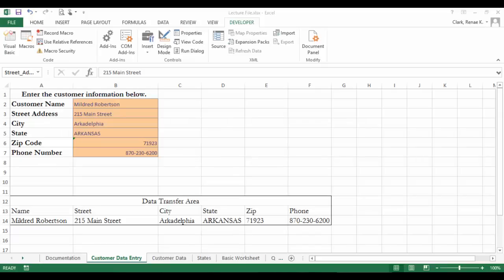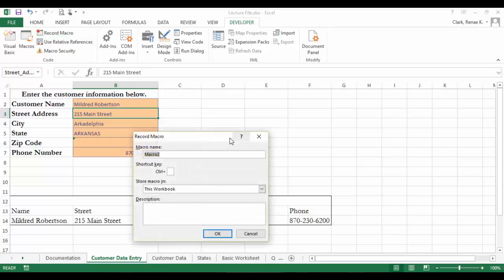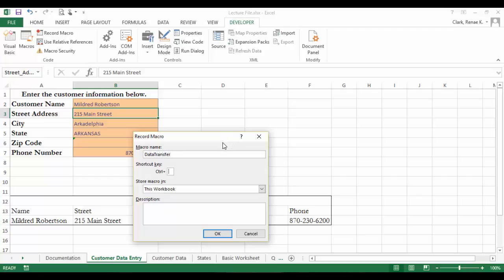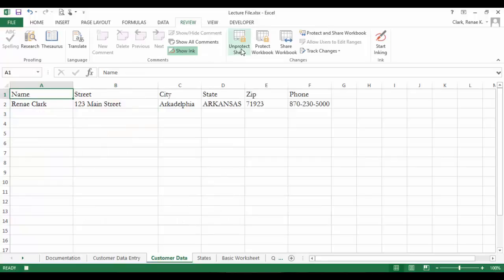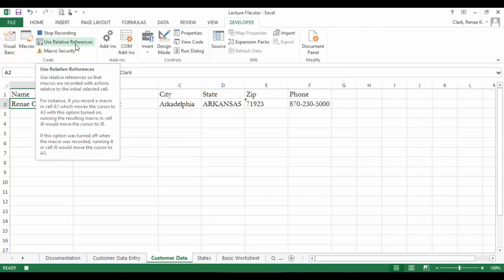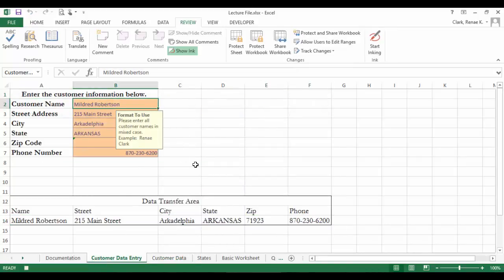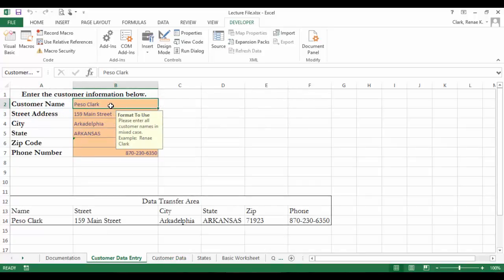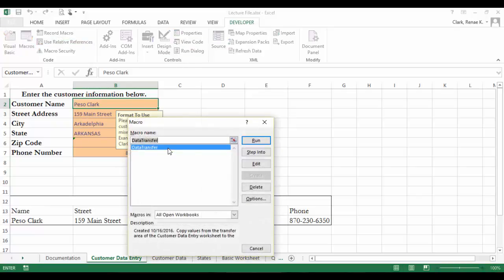Creating a Macro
Created by Ms. Renae K. Clark using MS Excel 2013.